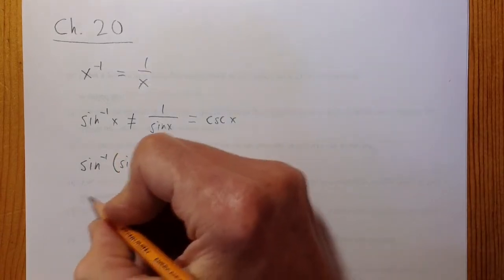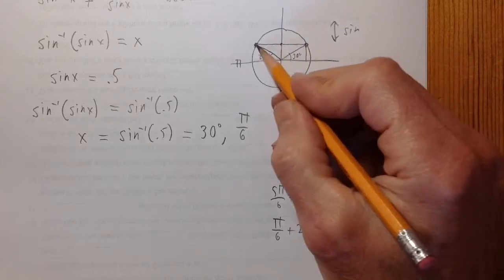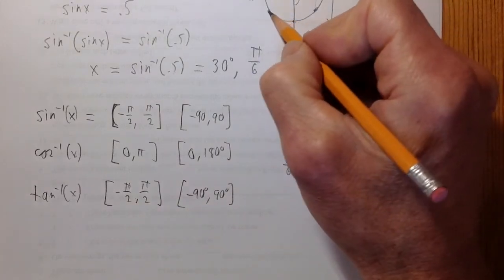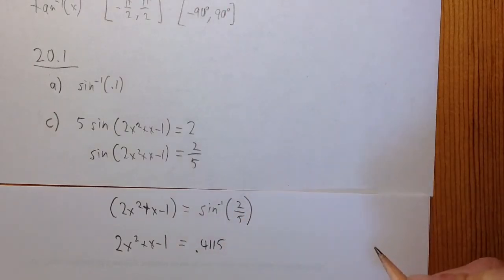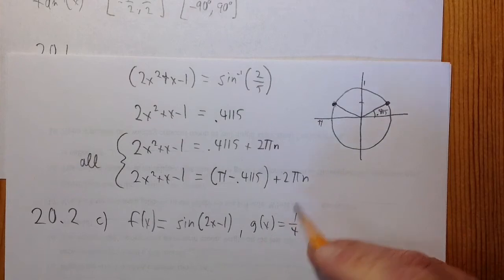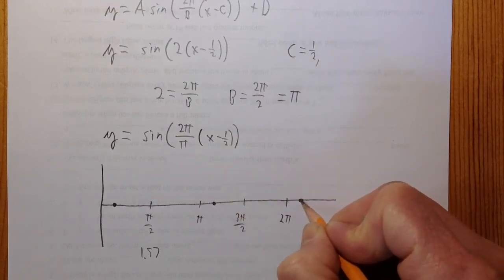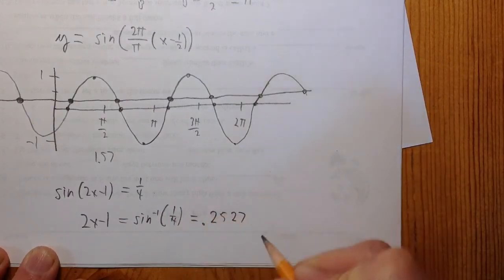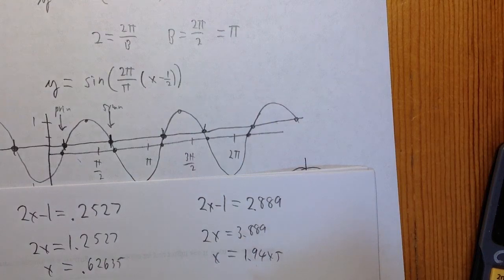PreCalc 20.1, 20.2